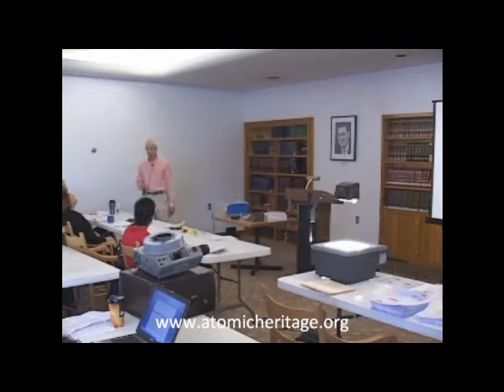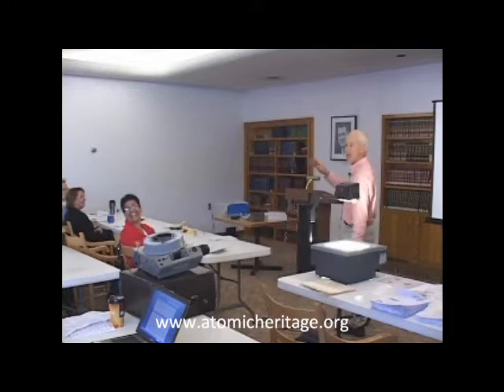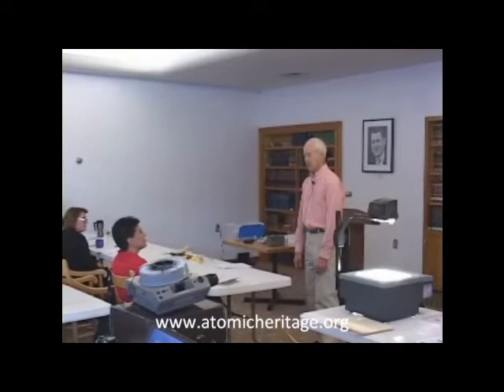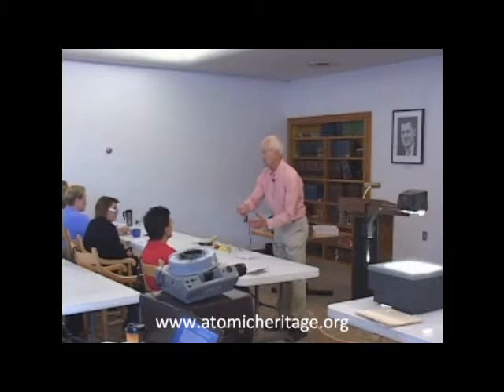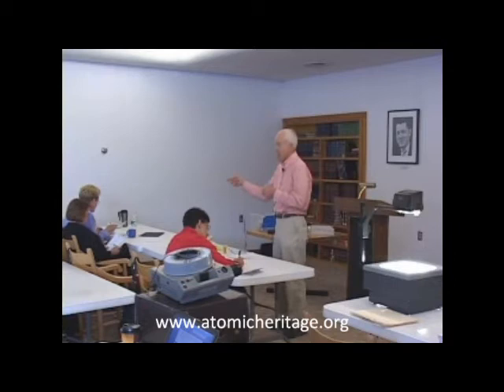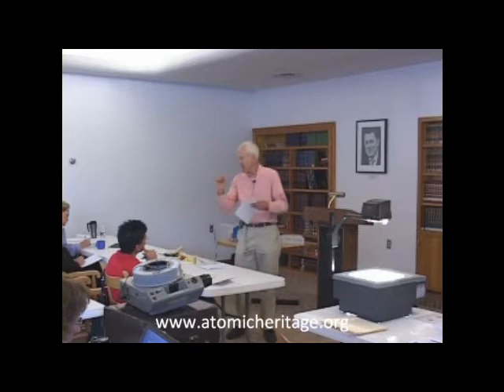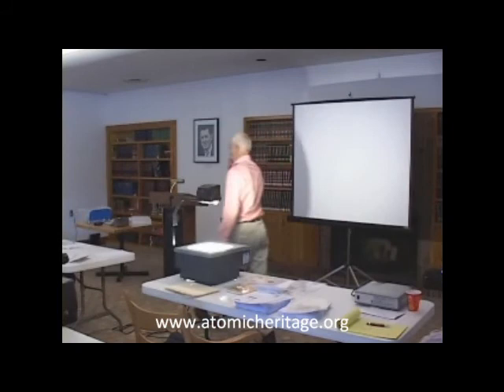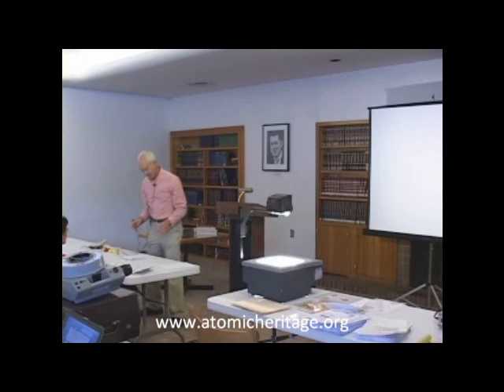Jay Shelton - Geography and Science of the Atomic Bomb (Part 3 of 7)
Jay Shelton discusses the Geography and Science of the Atomic Bomb at the Atomic Heritage Foundation's 2009 Teachers Workshop on the Manhattan Project in New Mexico.